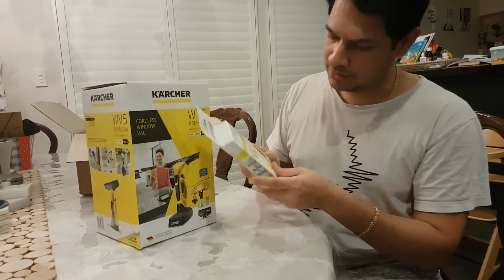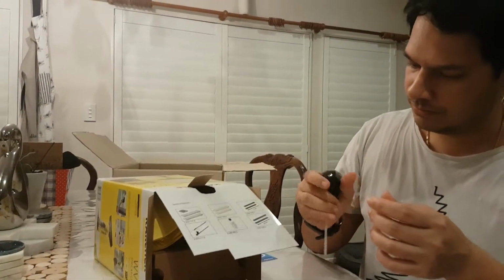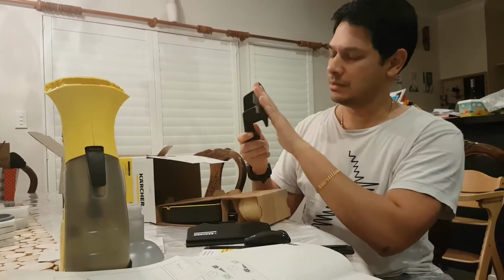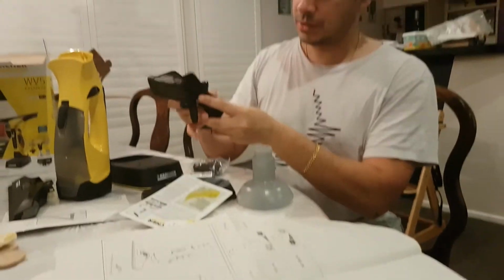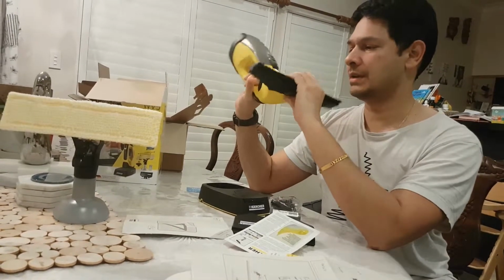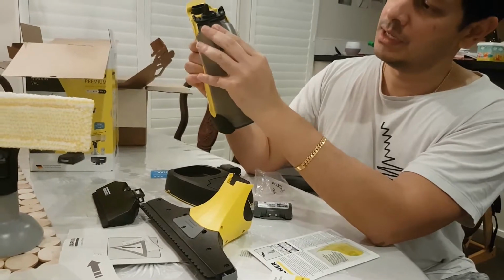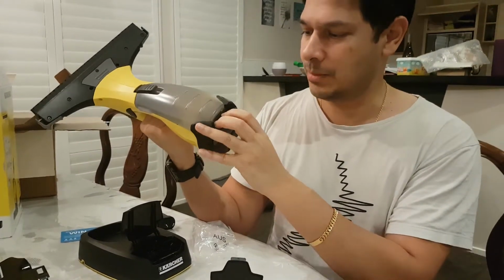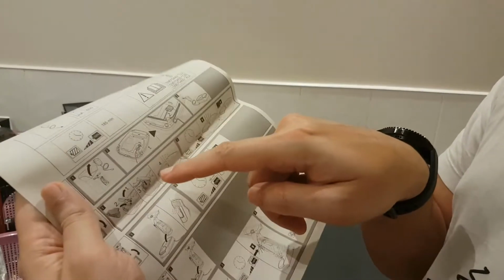My God, its full of stars....Unboxing Karcher WV5 Premium Plus Window Vacuum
Unboxing and getting lost in the pretty lights of our new Karcher WV5 window vacuum.

Shoutout to James C for the prompt, KDawg/Kevin for the request for this video and Alex, just just being in the home of this great device. Watch us test in out in anger once the batteries are charged.